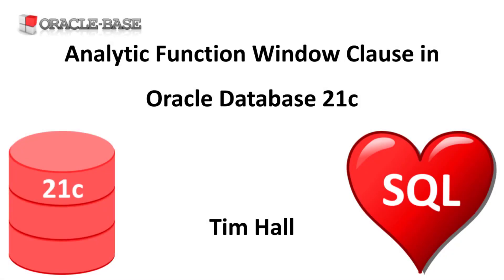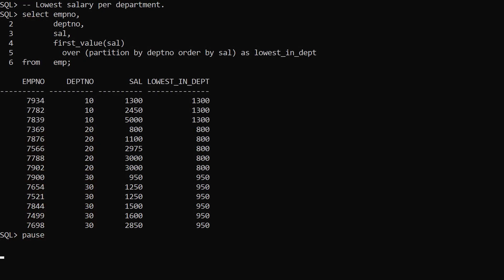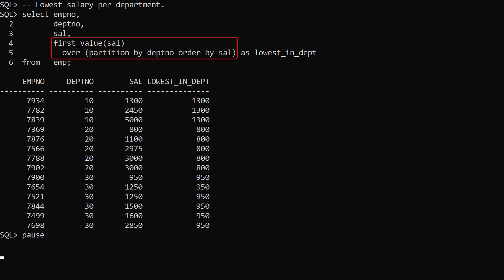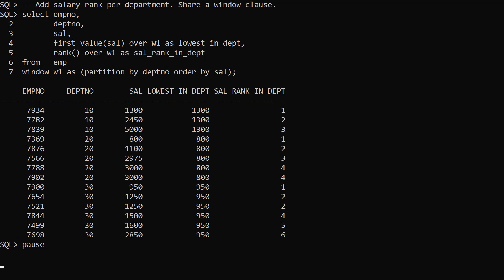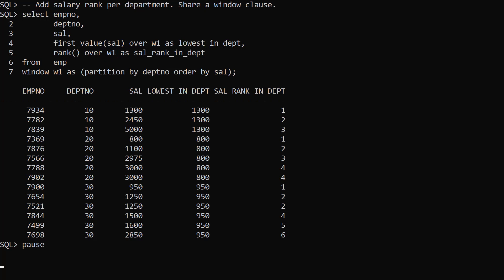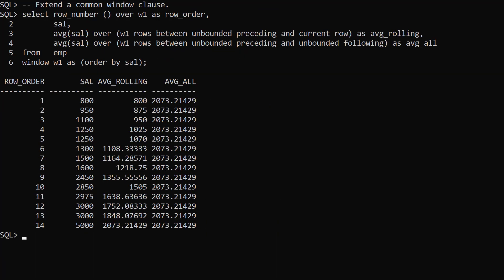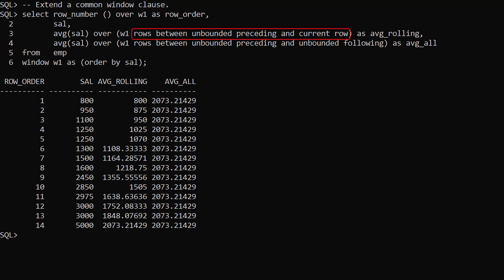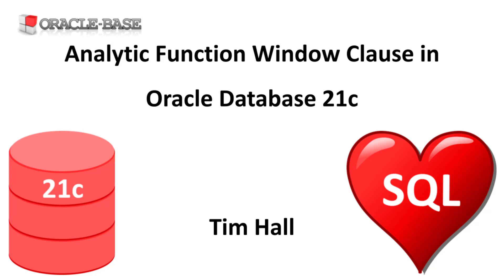Analytic Function Window Clause in Oracle Database 21c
In this video we'll demonstrate the analytic function window clause, introduced in Oracle database 21c.